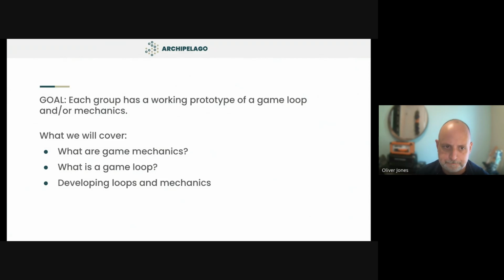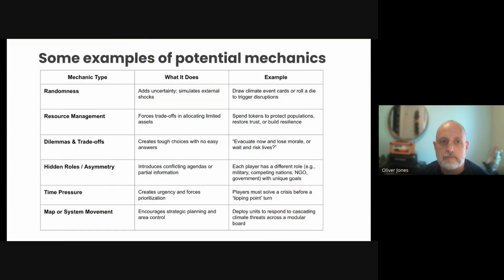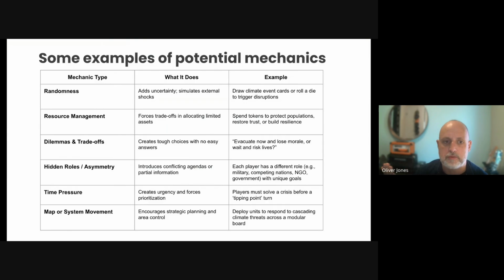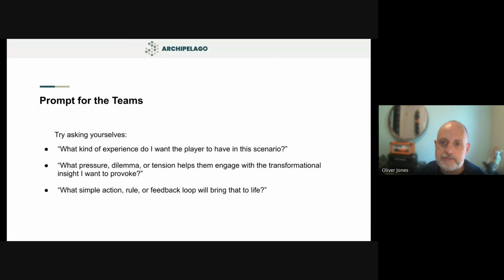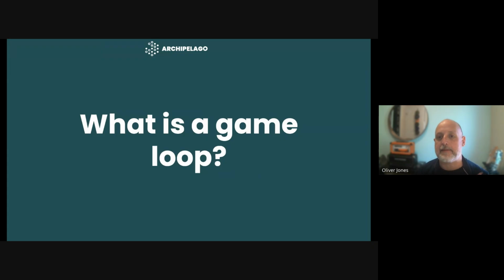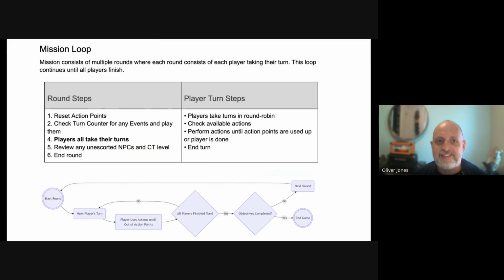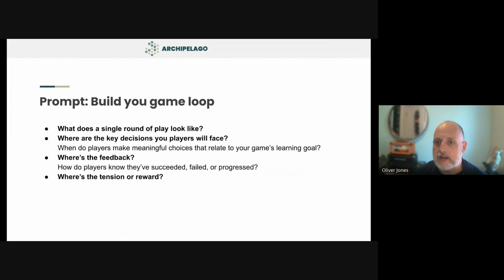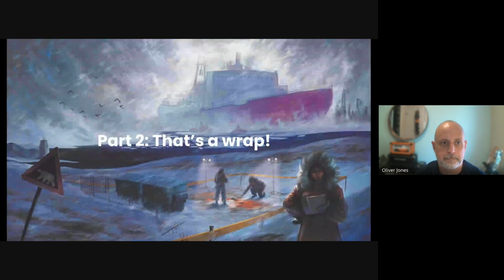Mission Critical Online Game Jame - Part 2 - Game Mechanics and Game Loops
Part 2 of the online game jam instruction focus on how to build game loops and game mechanics.
Miro - online collaborative whiteboard, ideal for mapping a game loop